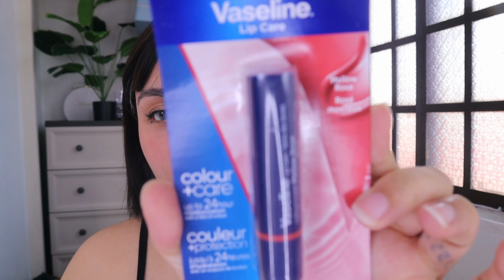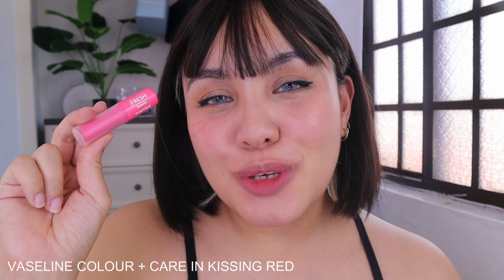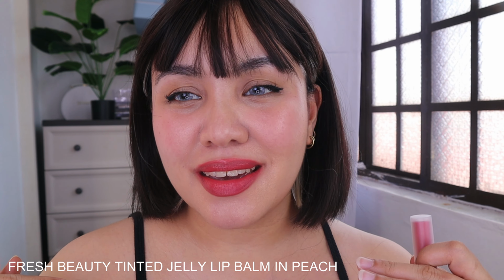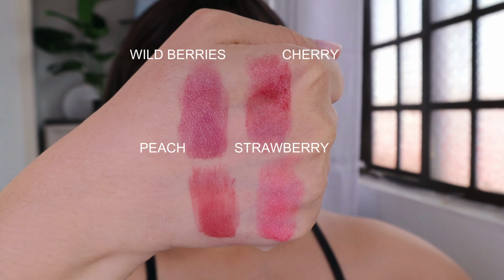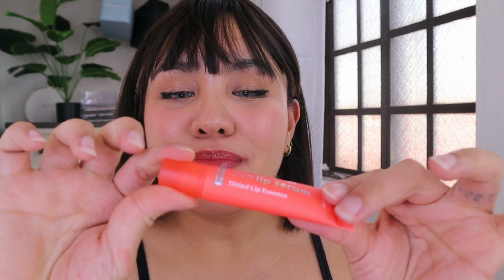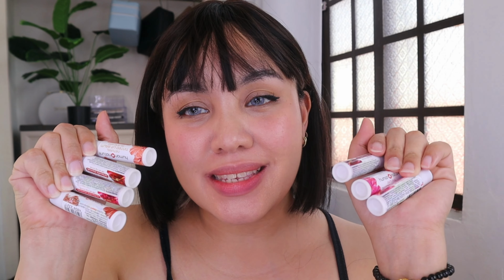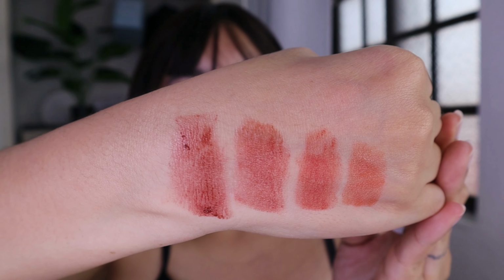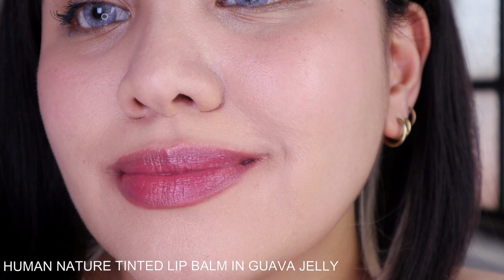TINTED LIP BALM COLLECTION (Best Brands?) | Miss Bea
VASELINE 1:03 - 3:05
FRESH BEAUTY 3:06 - 7:04
LUXXE ORGANIX 7:14 - 10:14
HUMAN NATURE 10:15 - 14:56

Hiii hiii! Thank you for clicking my video! Get to know more about me here :